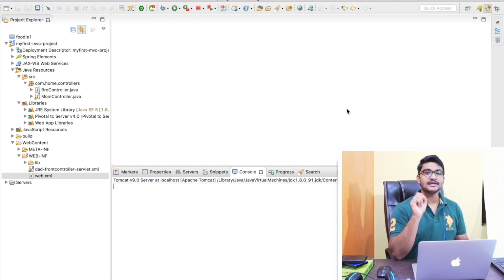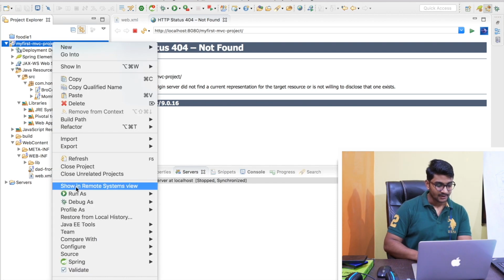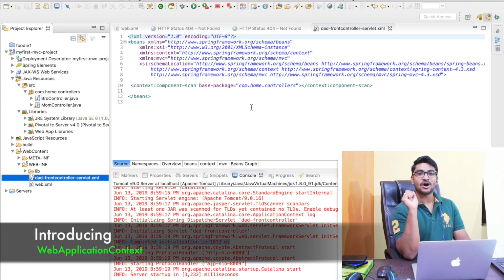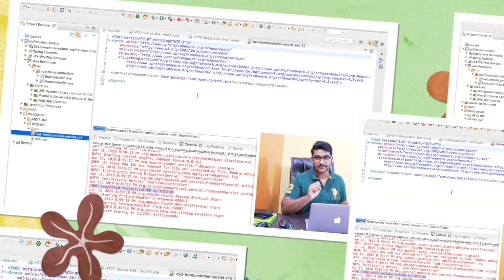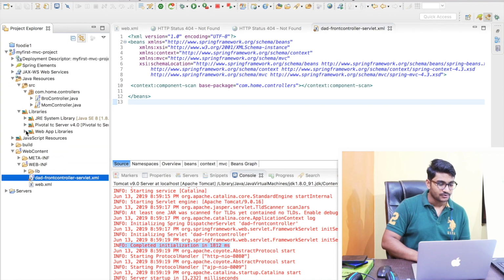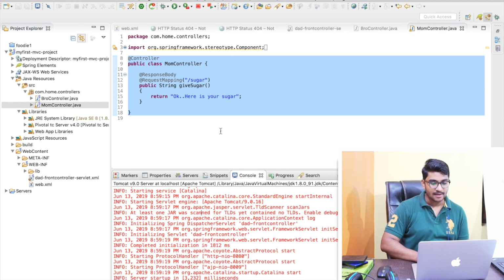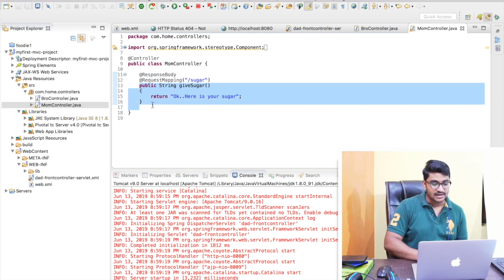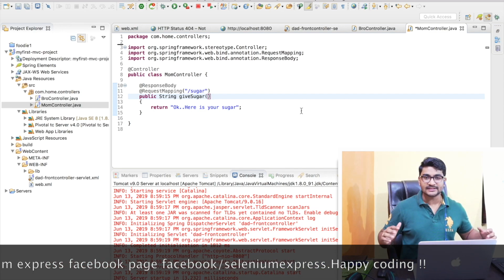Web container | WebApplicationContext | Spring web MVC project flow | Theory breakdown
In this video, We are going to see our project flow again. We will observe how the application is working by analyzing our project component again.
In many interviews, the interviewer asks about the spring MVC project flow. You kind of use this video to explain things step by step. Note that we are not yet covered view and
model. So we are going to exclude them for now and learn them later.

We will also understand about WebApplicationContext, which is the container for a spring framework web application. So below are the few highlights of this tutorial.

1. When dispatcher servlet initialize?
2. When does the spring container object create?
3. What is the difference between the application context and the web application context?
4. How are the controllers going to registred with container/Dispatcher Servlet?
5. How is the flow going through when hitting a request from a client?

Below diagram will give you an idea, how the spring MVC flow is working.

The server starts up — Dispatcher Servlet initializing — create a web application context from the spring config file —registred all the component with @controller annotation — Dispatcher Servlet initialization completed.

If you are not aware of the spring core container(Application Context), here is the learning link for you

you can learn the complete spring core though the below link